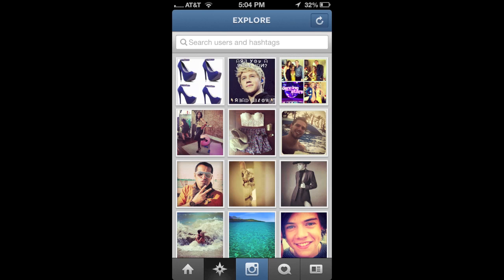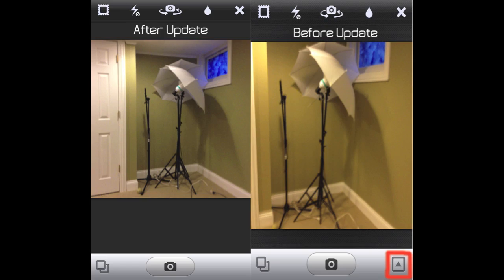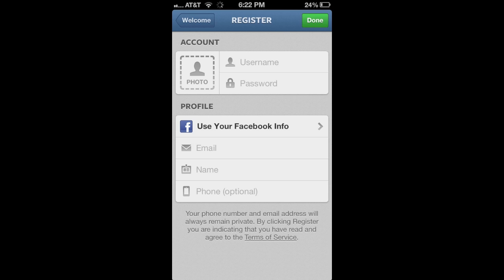Instagram Updated for iOS 6 and iPhone 5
As of Sept. 25th, Instagram has officially updated their famous application to be compatible with iPhone 5 as well as iOS 6. Although they are five days late on this update, it is nice that it is sooner than later. Some features in this update are a new interface, easier sign-up, and more!